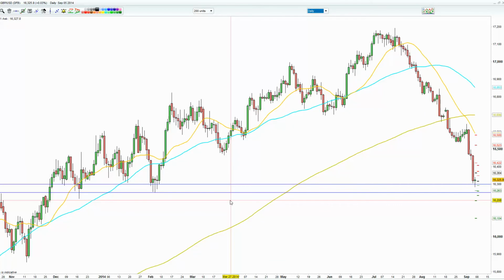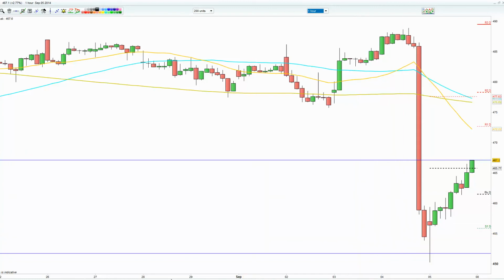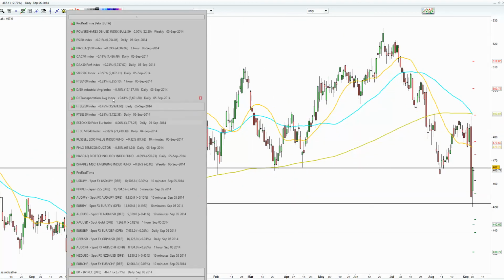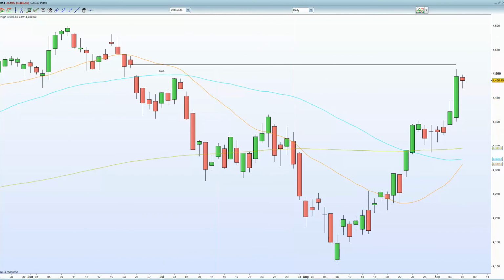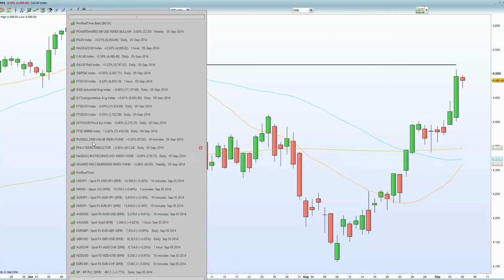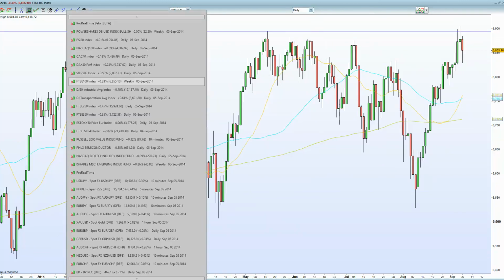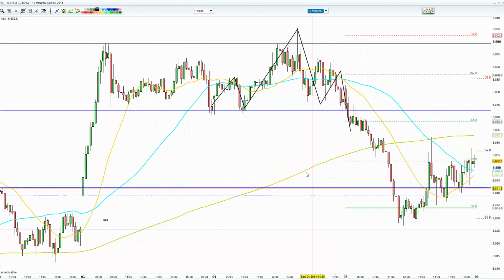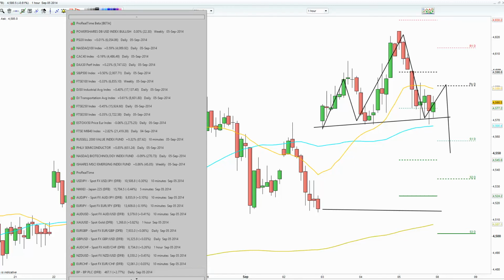FTSE 100 Weekend Analysis : BP to maintain downward pressure on the index